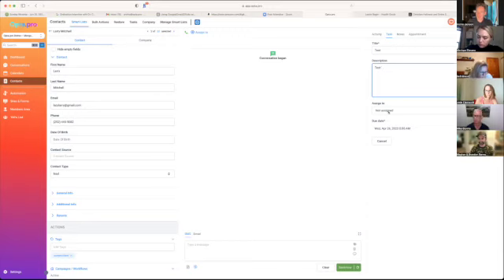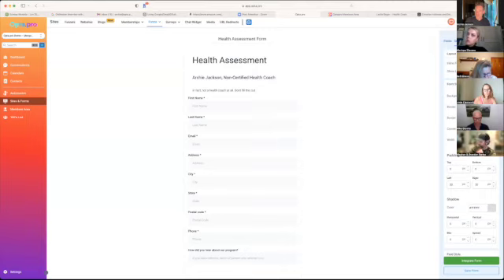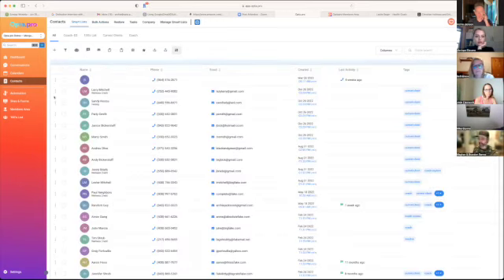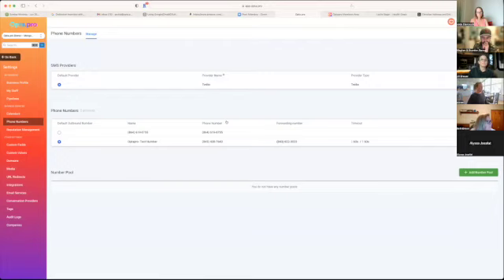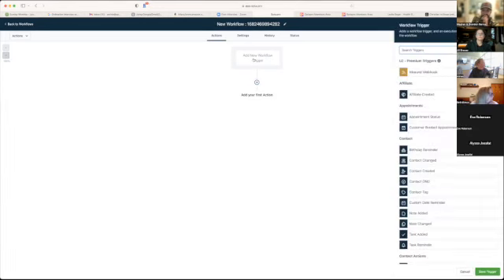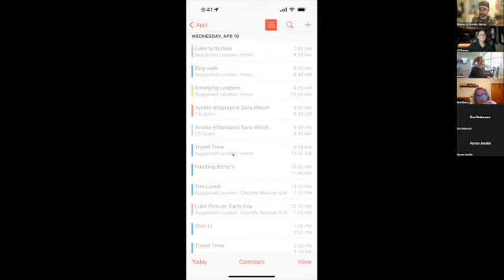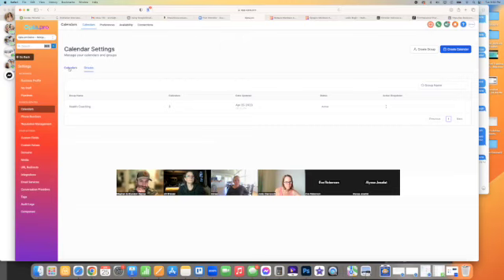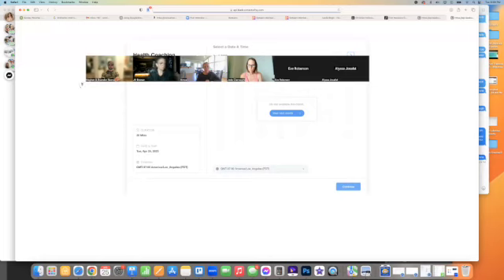Optapro Basics 4.27.23 Replay